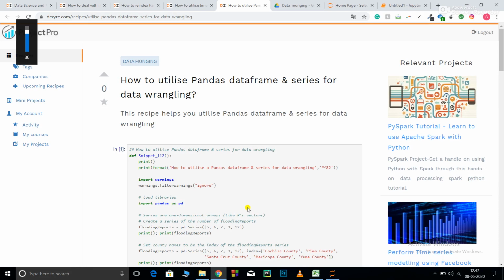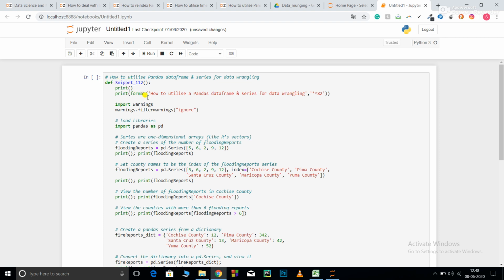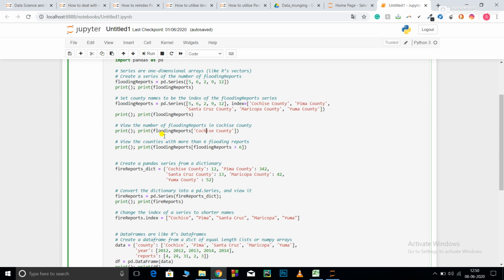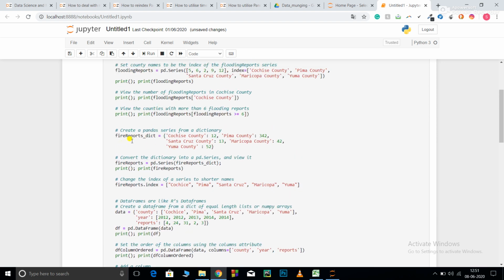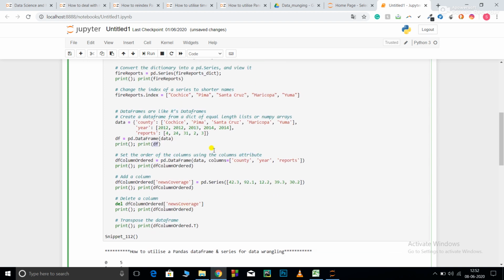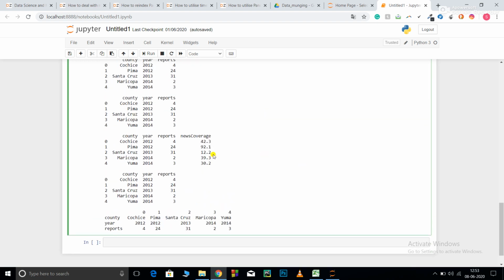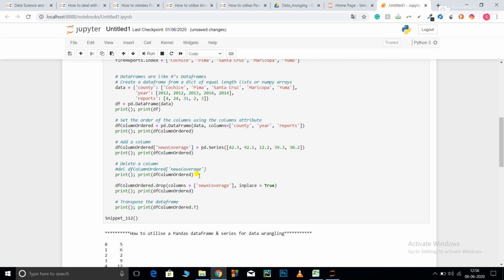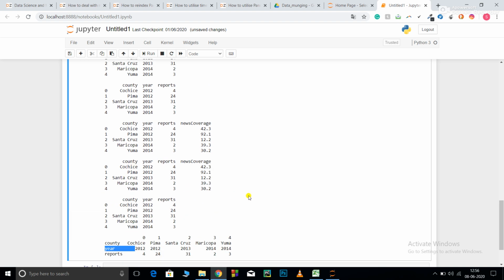How to utilize Pandas dataframe & series for data wrangling?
To view more free Data Science code recipes, visit us

Data wrangling is the process that involves cleaning and analyzing the data to transform the given datasets into readily usable formats. To get in-depth insights into the data, you often perform operations like calculating averages, performing statistical analysis, and others. This video teaches you how to utilize Pandas dataframe & series for data wrangling.